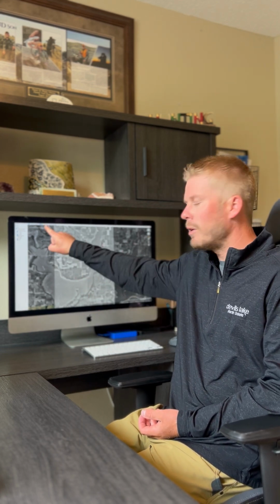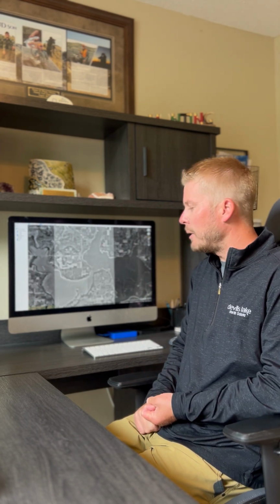July 13th | Fishing Report | Devils Lake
July is officially here and the walleye bite is staying strong!

We hope everyone had a safe and enjoyable 4th of July. Tanner checks in on how to target walleyes was we move into the "dog days of summer". July and August can be some of the most fun fishing on this body of water and he gives you a few pointers to try on your next trip out!